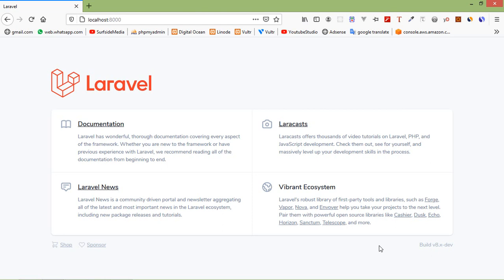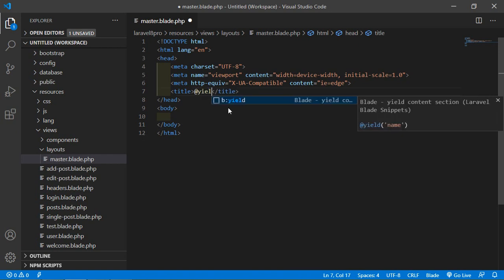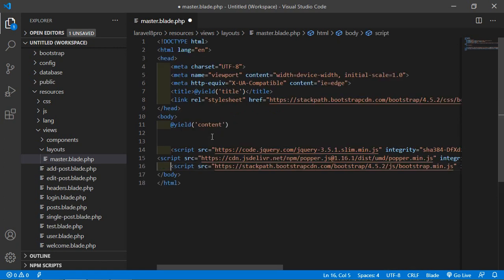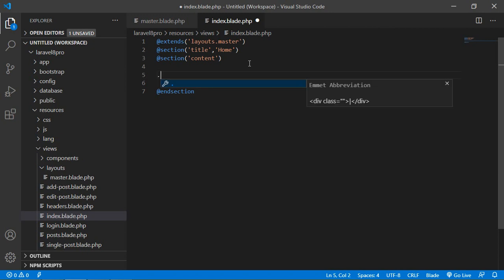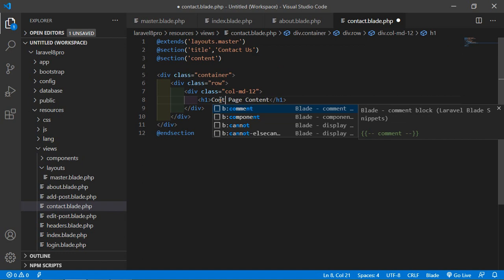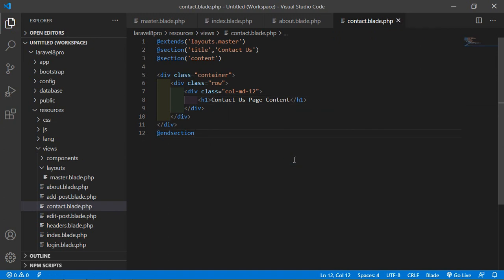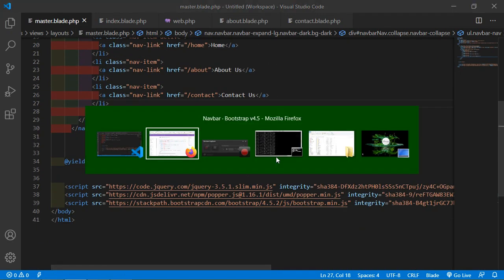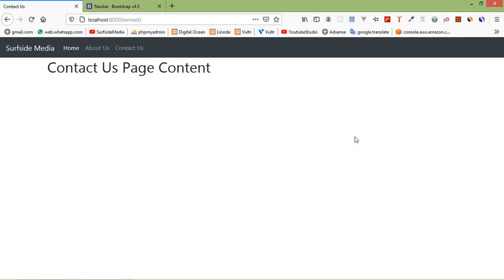Laravel 8 Tutorial - Blade Template Layout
In this video I will talk about Blade Templates Layout.

TOPIC DISCUSSED:

Layouts
Master Templates

Blade Templates Layouts

Adding Navbar

Your Queries -

1.What is blade layouts?
2.Why we use blade layouts?
3.How to create blade template layouts in laravel?
4.How to use master layouts in laravel?
5.How to use layouts in laravel?
6.How to use layouts in laravel 8?
7.How to create blade template layouts in laravel 8?